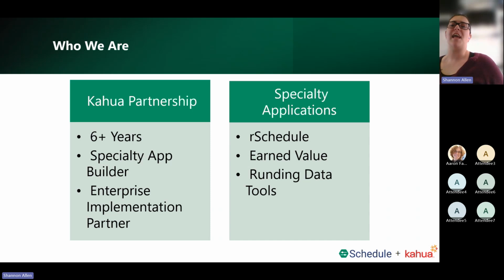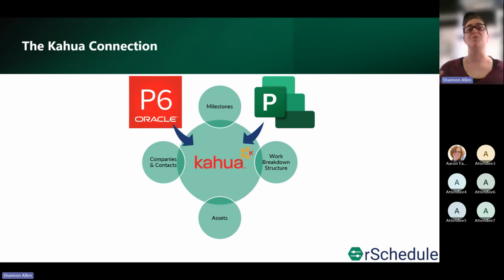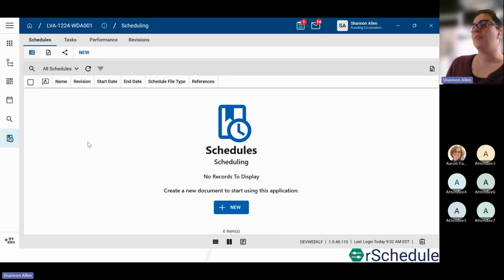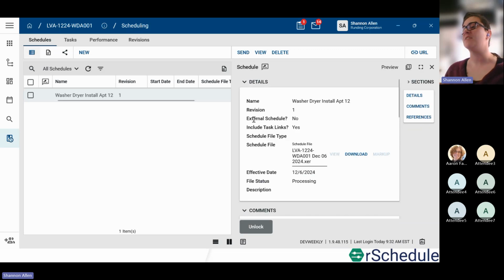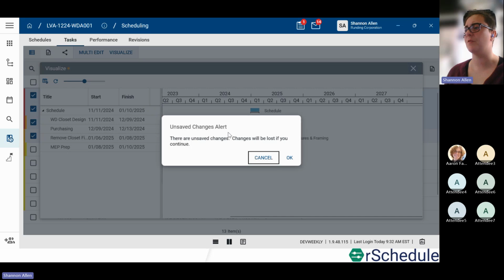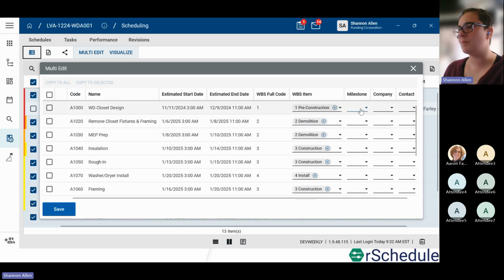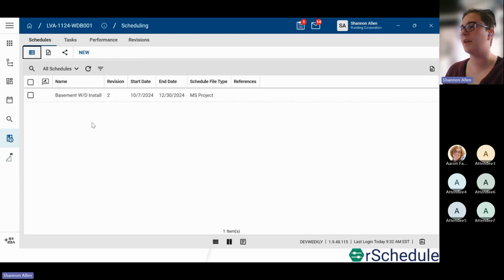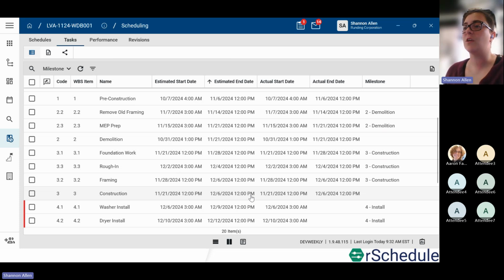Runding Demo Days - rSchedule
Enhance your Kahua Solution with rSchedule. This demonstration gives you an overview of the rSchedule suite of apps now available for both Commerical and Federal Kahua Users!